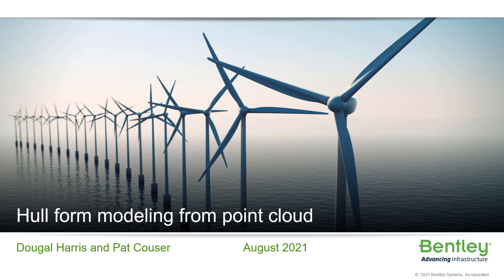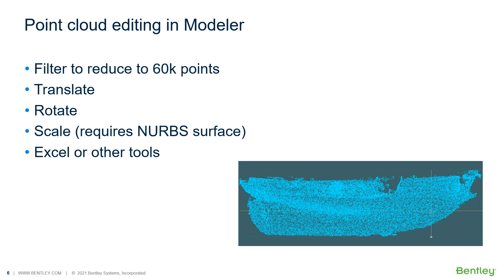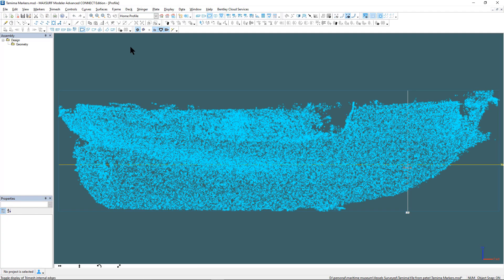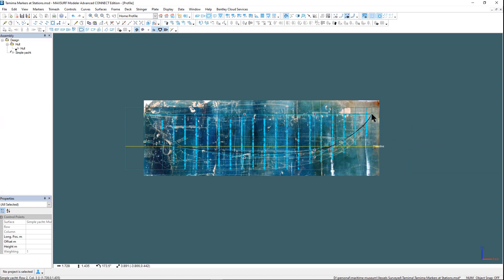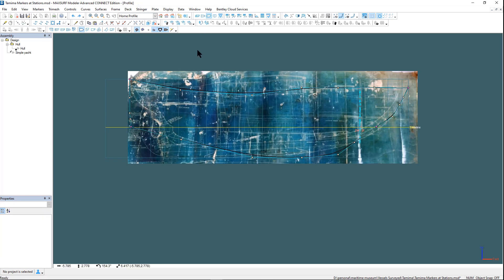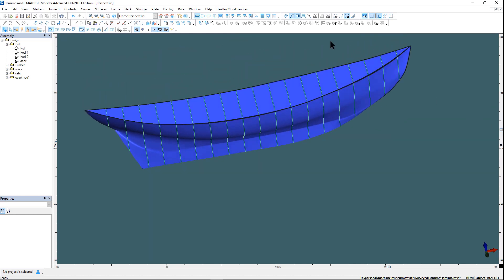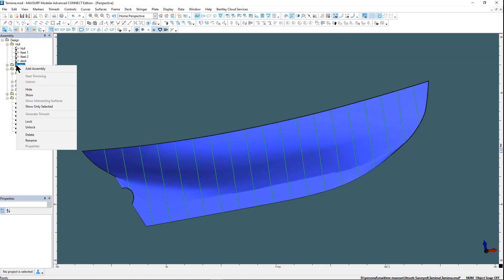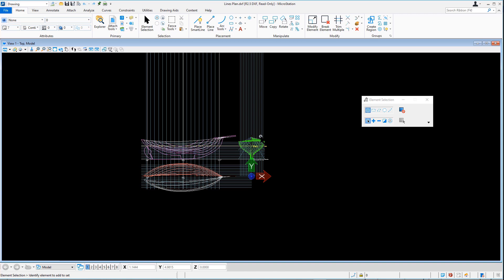Point Cloud to NURB Surface Model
In his spare time, Dougal Harris (senior MAXSURF developer at Bentley Systems), has been helping the Maritime Museum of Tasmania digitally record historically significant vessels
The process starts with a photogrammetric vessel survey generating a point cloud with several million points.
This video shows the process of taking the point cloud and using that to create a faired NURB surface model of the vessel using MAXSURF Modeler."